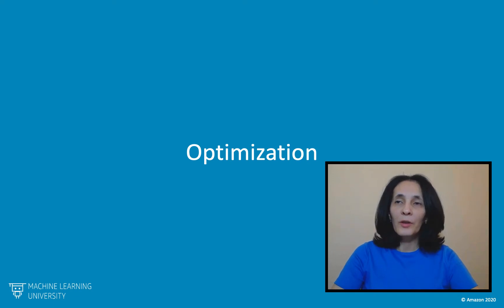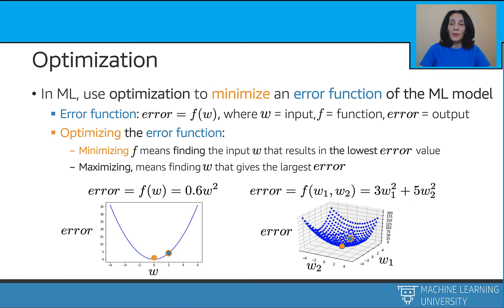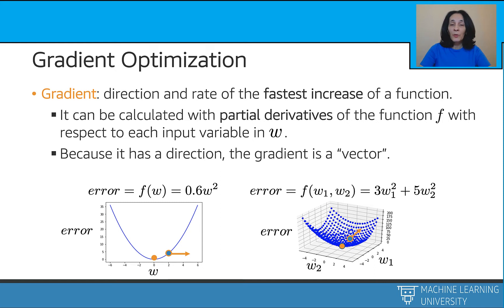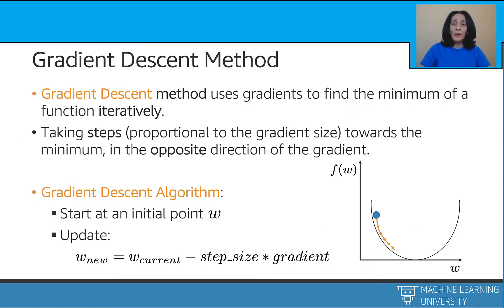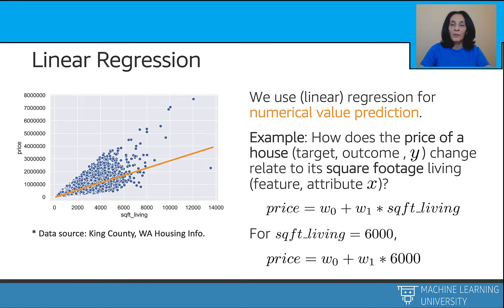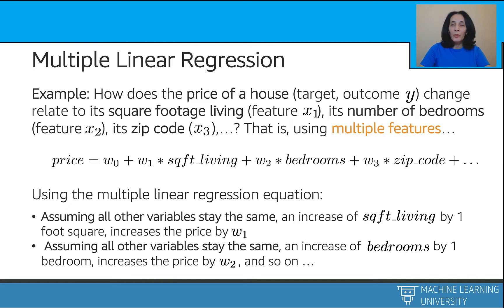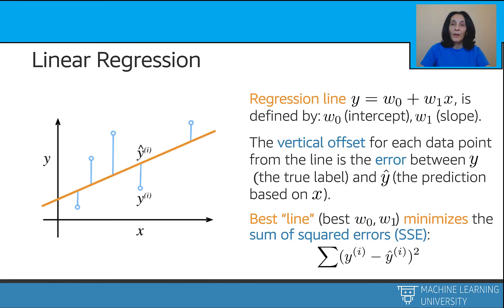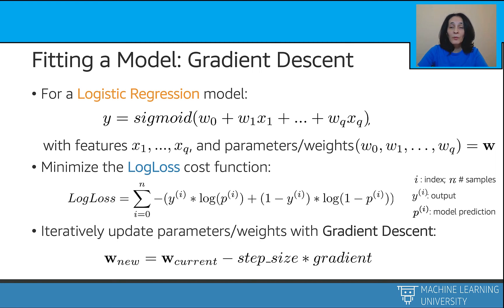Accelerated Tabular Data 3.2 - Optimization, Regression Models and Regularization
This video starts reviewing the basics of optimization, which is key to training many Machine Learning models. We introduce the gradient concept and the gradient descent optimization technique. We then discuss Linear and Logistic Regression models, with focus on learning these models by gradient descent. We also discuss another key concept in Machine Learning: Regularization. With regularization we are able to build Machine Learning models that can generalize well on unseen datasets. We cover the L1, L2, and ElasticNet regularization.

0:00 Introduction to Optimization
4:24 Gradient Optimization
8:27 Gradient Descent Optimization

10:35 Introduction to Regression Models
10:55 Linear Regression
19:48 Logistic Regression

30:46 Introduction to Regularization
35:21 L1, L2, Elastic Net Regularization
39:24 Regularization in sklearn

To go along with these videos, we have placed notebook and slide resources on Github. Download them, play around, and help us improve them by submitting PRs!

This content is based on the Machine Learning University (MLU) Accelerated Tabular Data class. Our mission is to make machine learning accessible to anyone, anywhere, anytime. We have courses available across many sub-domains and believe knowledge of Machine Learning can be a key enabler for success.